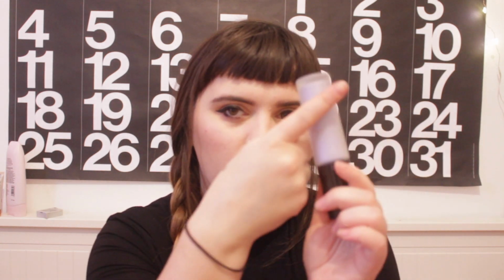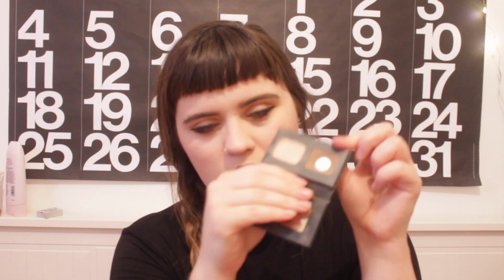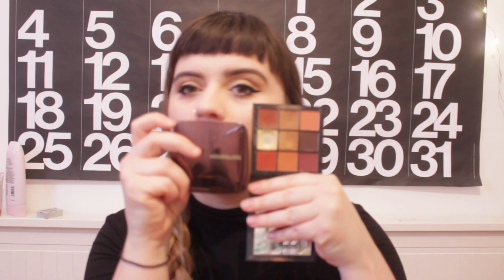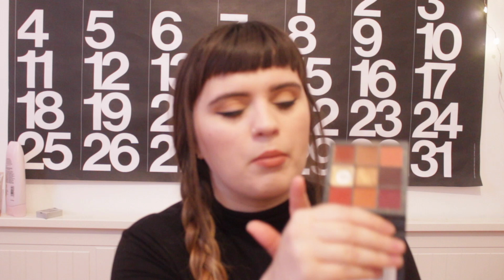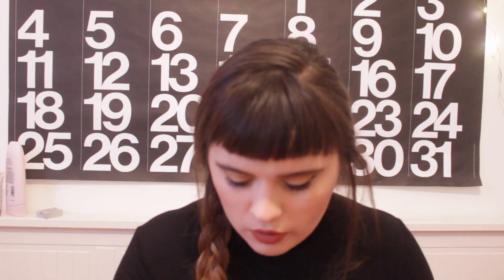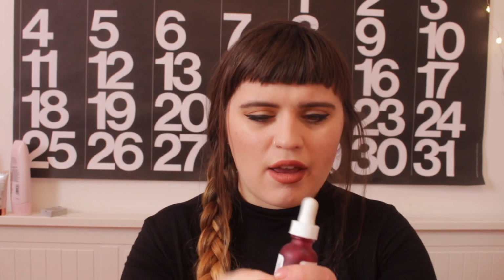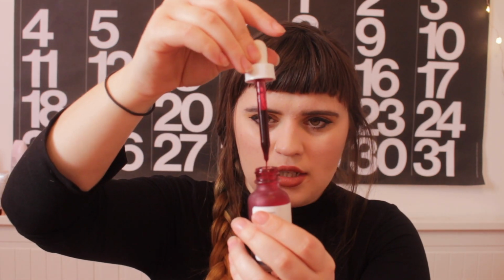2017 Favourites! | Alice Thomas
ETERNALLY SORRY THAT I'M SLIGHTLY OUT OF FOCUS FOR THE MAJORITY OF THIS - fitting for 2017, amirite? Get yourself a mug of something or a glass of something stronger because we in it for the long haul with all the faves of the past 12 months! You could even make a drinking game outta this - don't blame me if you fuck up your dry January

Products Mentioned:

The Ordinary Foundations (both serum and coverage) in 1.0 and 1.0ns
IT Cosmetics CC+ Your Skin But Better in Fair
Maybelline Instant Age Rewind Concealer in Light
Bourjois Radiance Reveal in Light
Kevyn Aucoin Sculpting Powder
ColourPop Supershock cheek in Flexitarian
Hourglass Ambient Lighting Powder
ABH Brow Powder in Medium Brown
Glossier Boy Brow in Brun
Kat Von D Shade + Light Quad in Rust
HUDA Beauty Warm Brown Obsessions Palette
ColourPop Supershock Eye Shadows
Kat Von D Lolita Blush/Eye Shadow
Kat Von D Tattoo Liner in Trooper
Smasbox Always On Liquid Lip in Out Loud
Glossier Generation G Lipstick in Cake
Milani Lip Liner in Spice
Glossier Birthday Balm Dot Com
Bioderma Atoderm Levres Lip Balm
Real Techniques B04 Brush
The Wet Bursh (Paddle)
Ouai Wave Spray
Glossier Milky Jelly Cleanser
The Ordinary Alpha Arbutin Serum
The Ordinary 7% Glycolic Acid Toning Solution
The Ordinary AHA & BHA Mask
Glossier You Fragrance